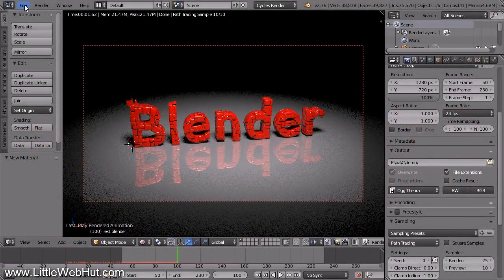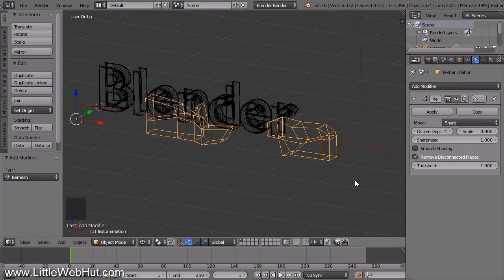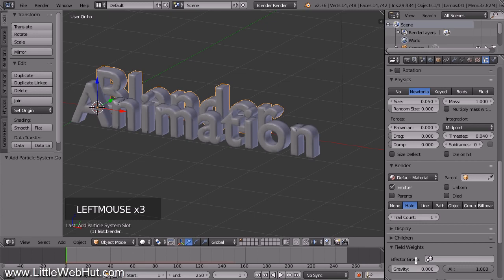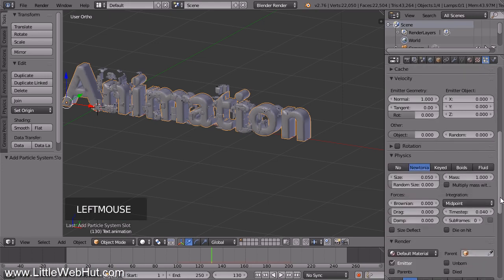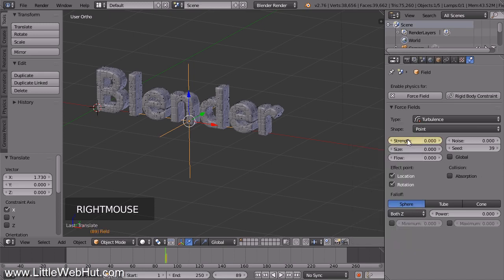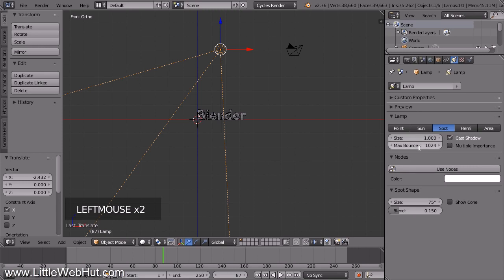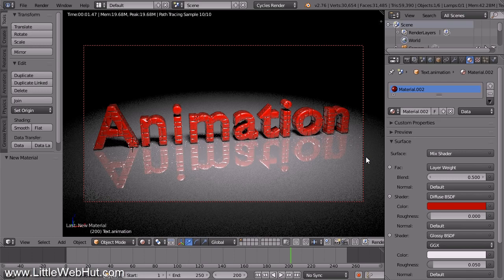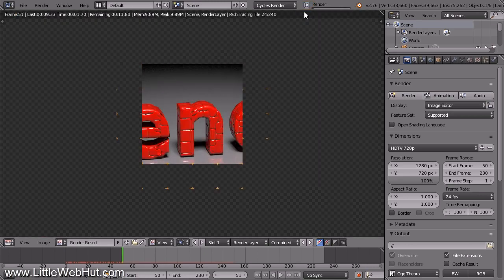Видео уроки по 3Д моделированию и графике в програме Blender.